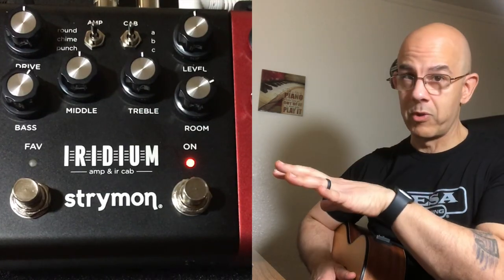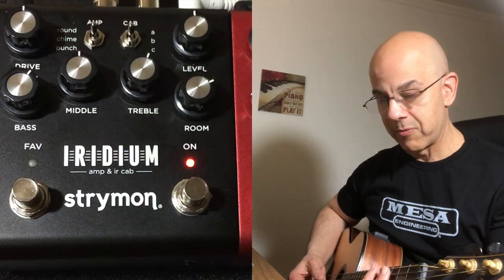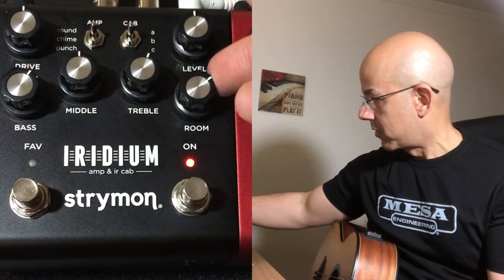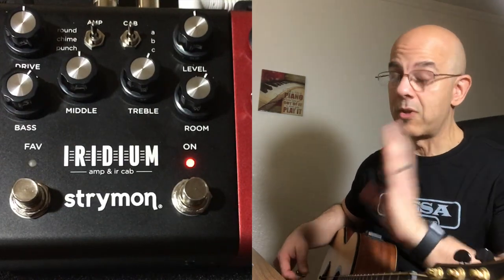Strymon Iridium Acoustic Demo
Hi! This is a more in depth look at the Strymon Iridium using an acoustic guitar. Signal chain: Traveler Guitar CL-3E-Strymon Iridium-Apollo Arrow-Logic X. No effects added.